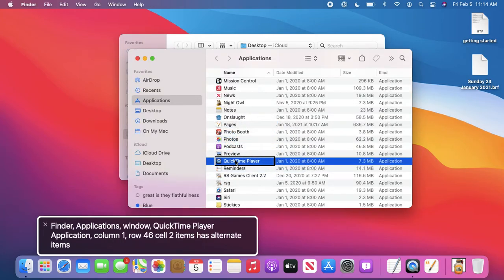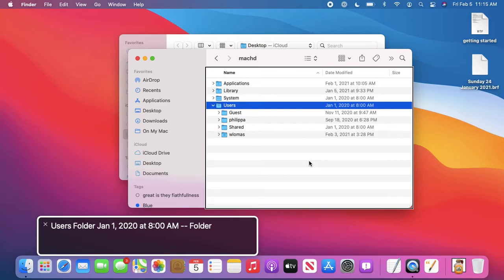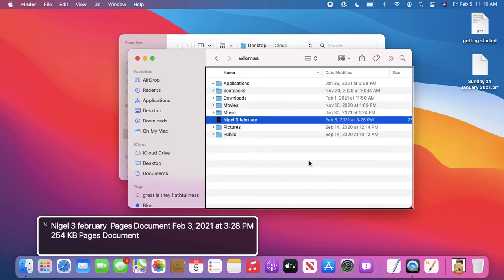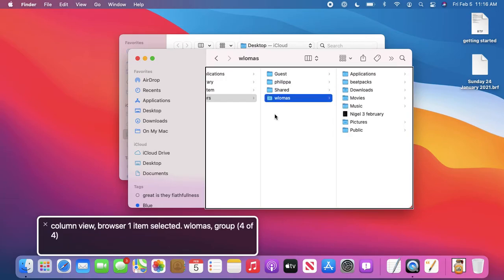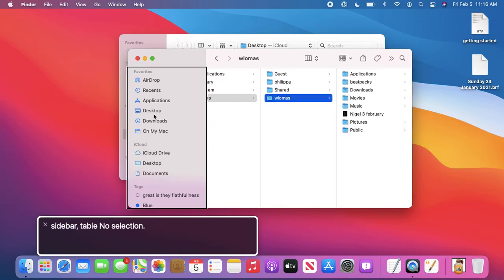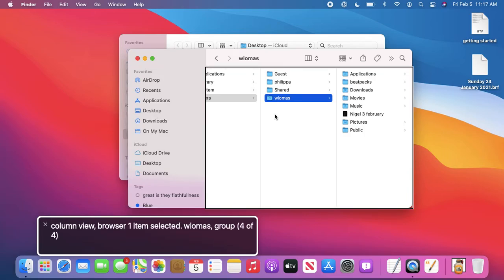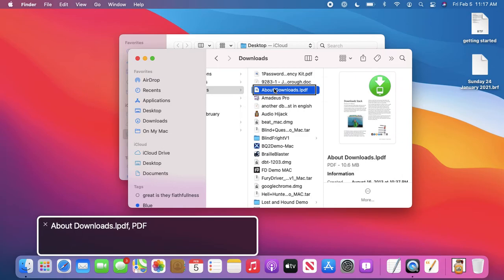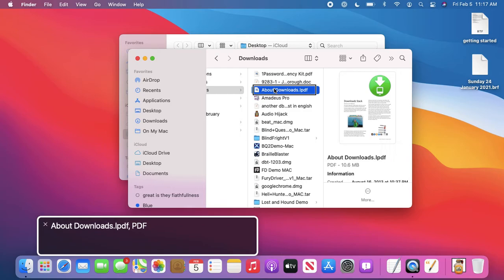5 the finder with Will